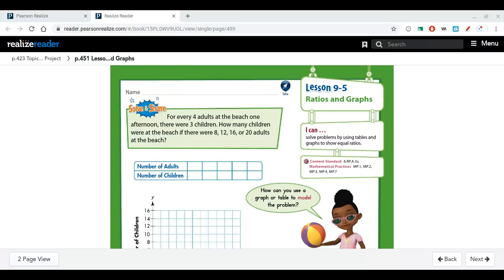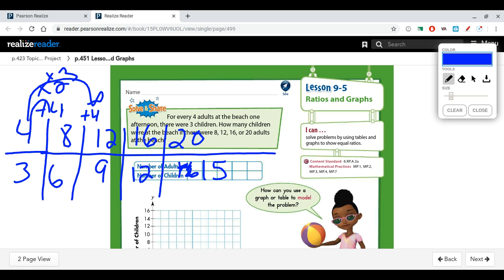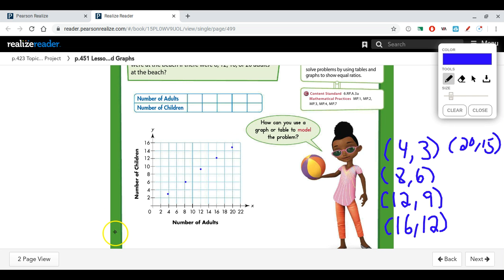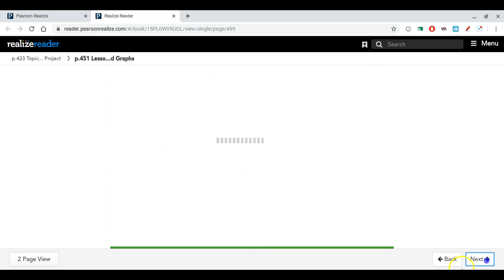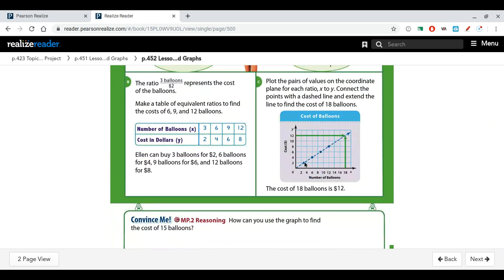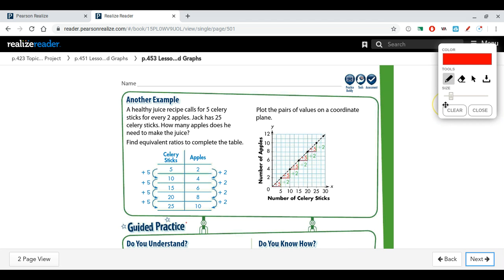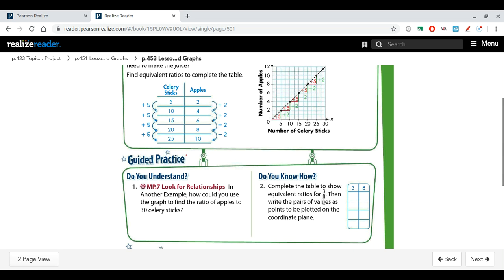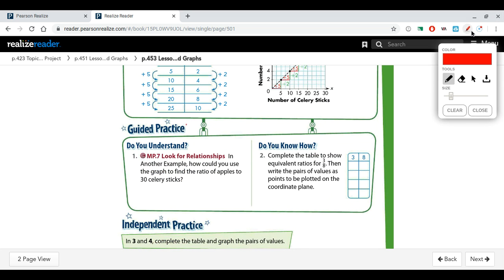9-5 Ratios and Graphs